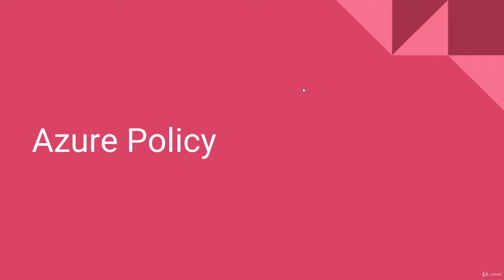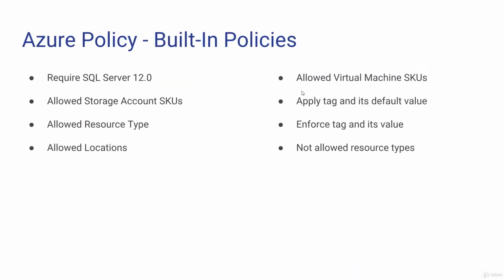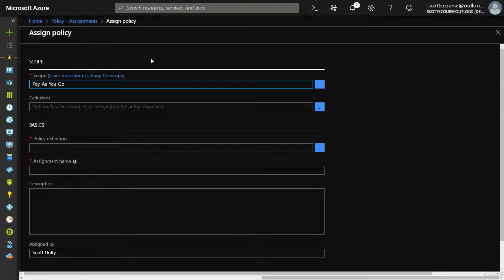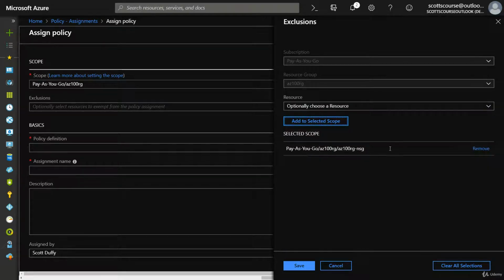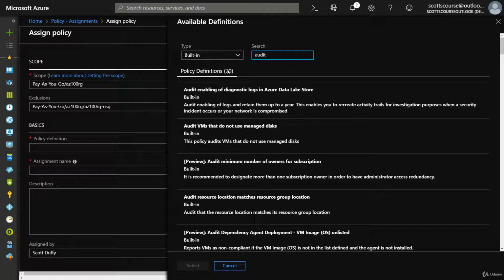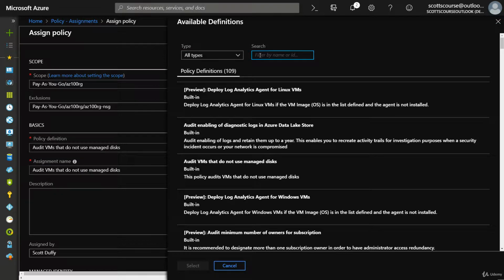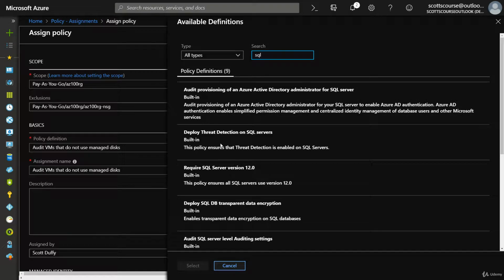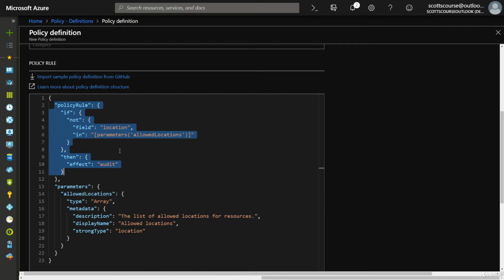Azure Policy AZ 103 AZ 104 Azure Administrator Exam Certification 2020